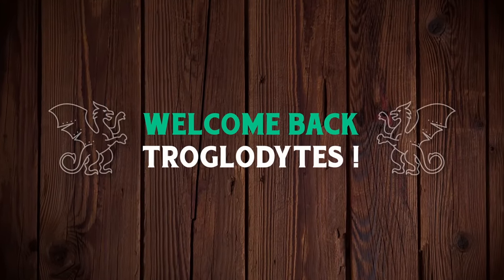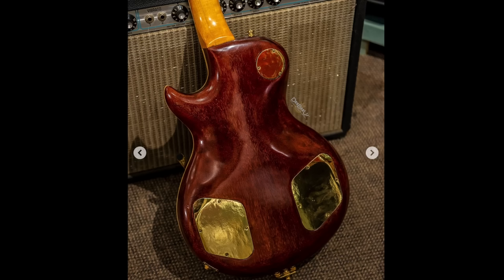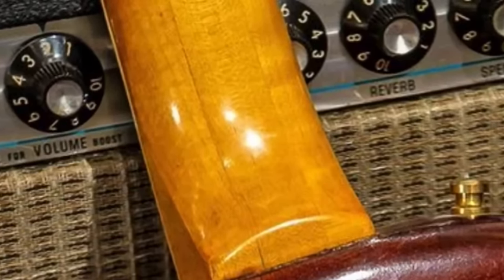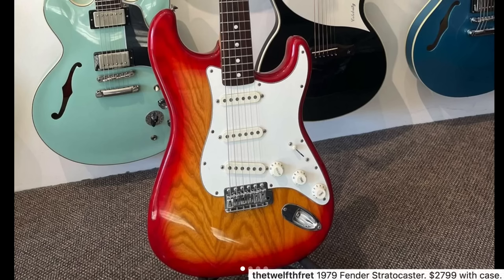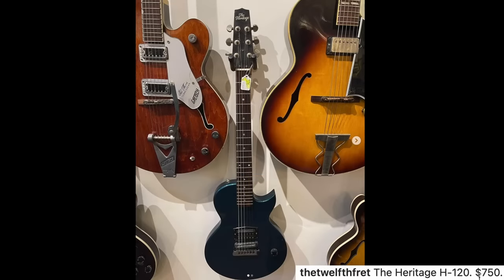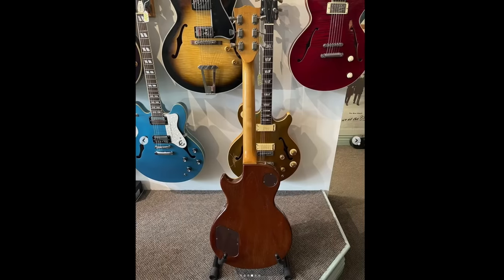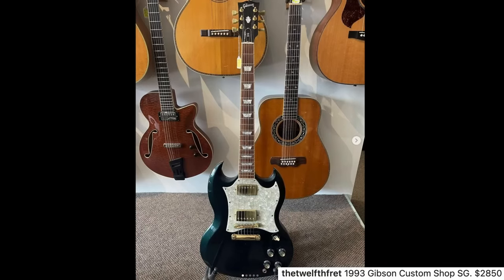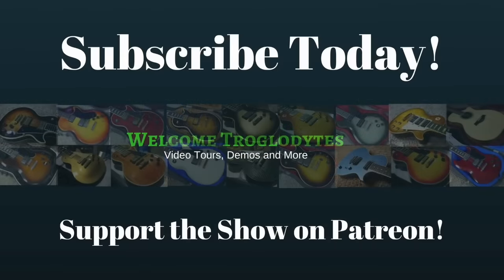This Shop Has Interesting Guitars